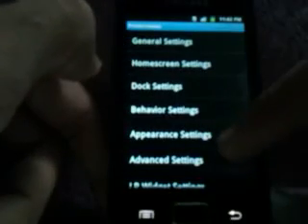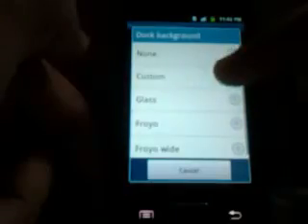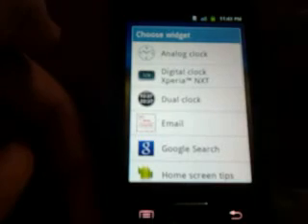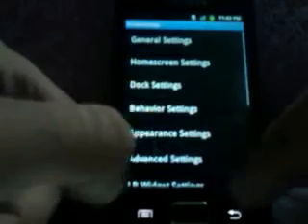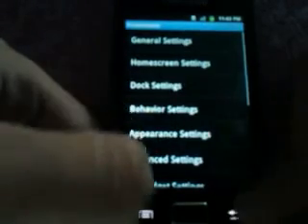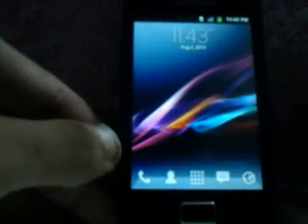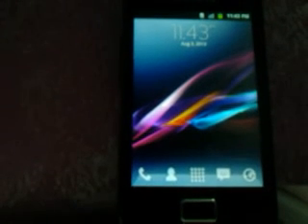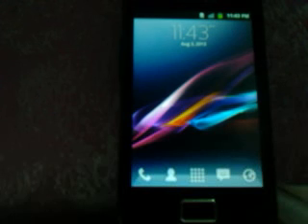Make any Android look like xperia z ultra.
-xperia clock widget these are links